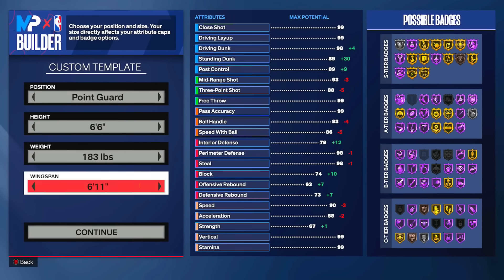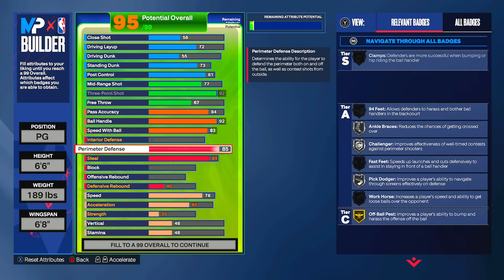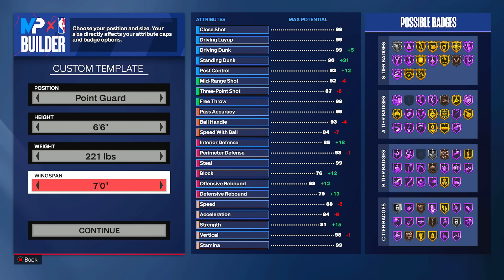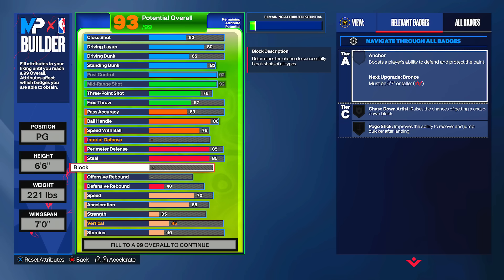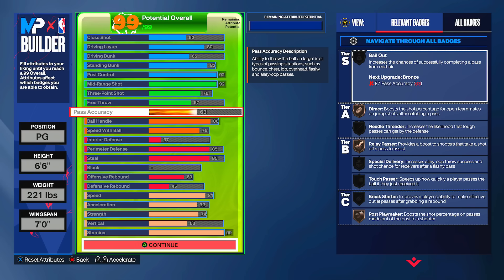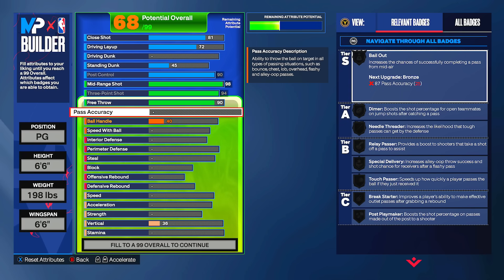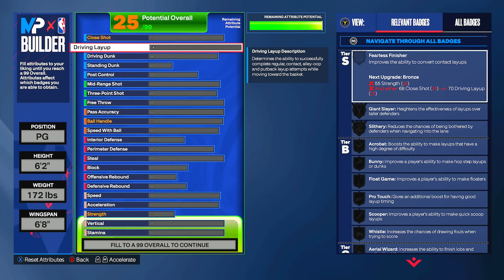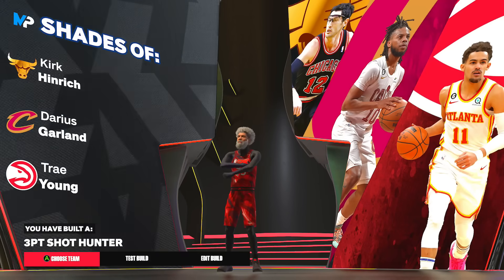*NEW* BEST BUILD on NBA 2K24! BEST BUILDS in NBA 2K24!